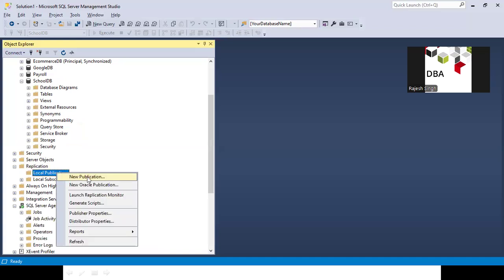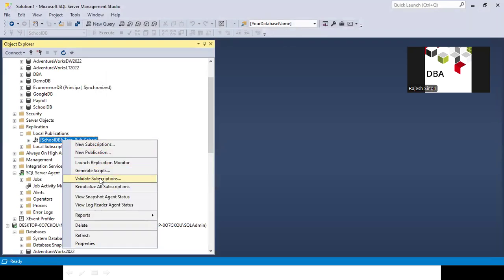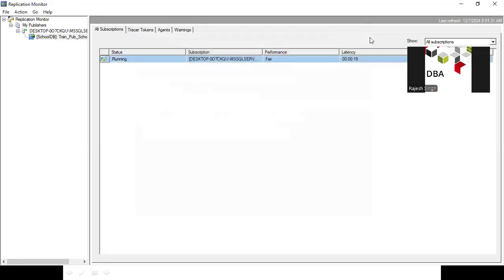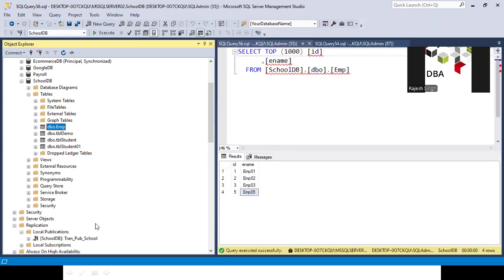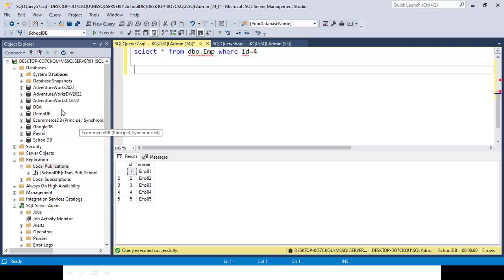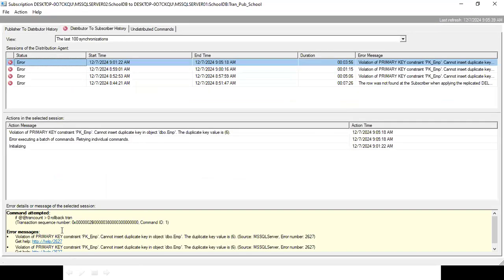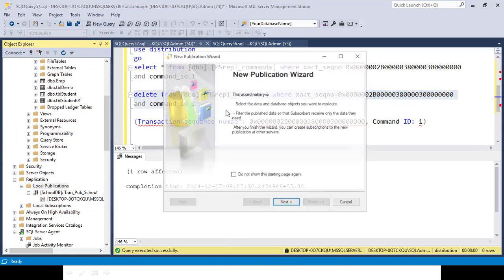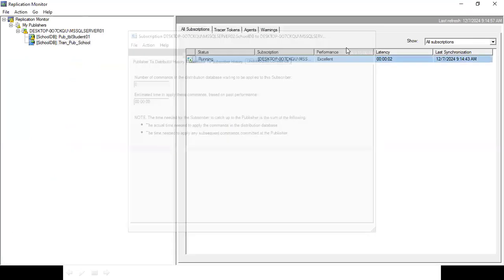15. Step by Step - Transactional Replication Setup & Fix synchronization issue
15. Step by Step - Transactional Replication Setup & Fix synchronization issue

01. Step by Step - Snapshot Replication Setup & Fix synchronization issue